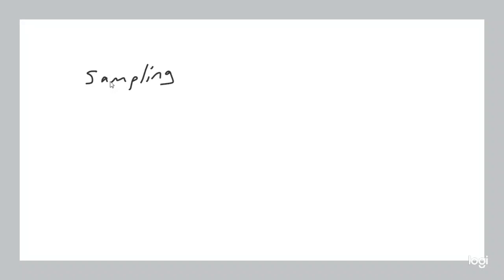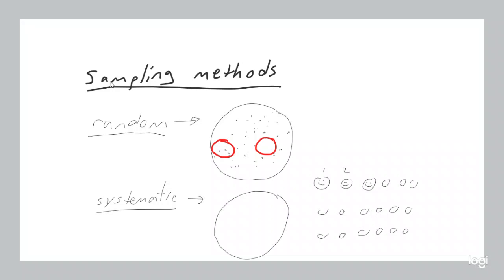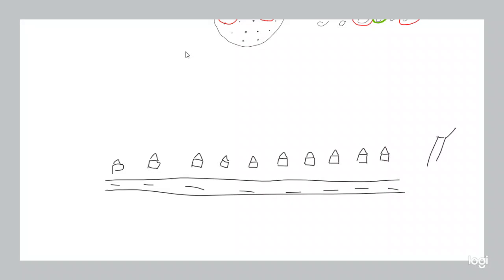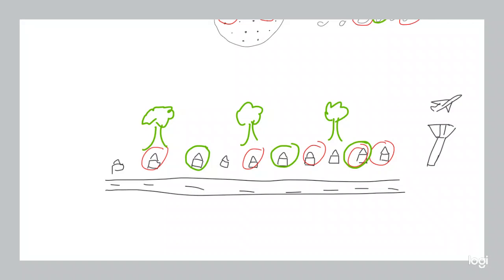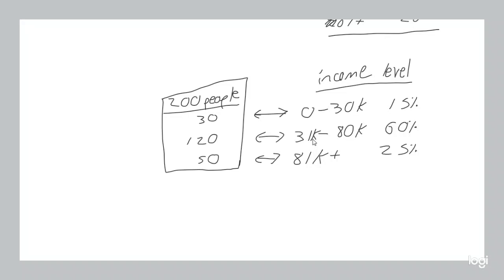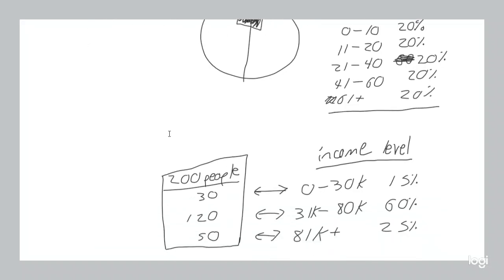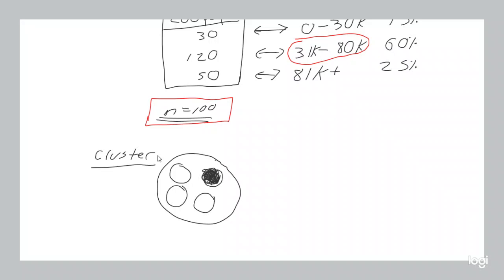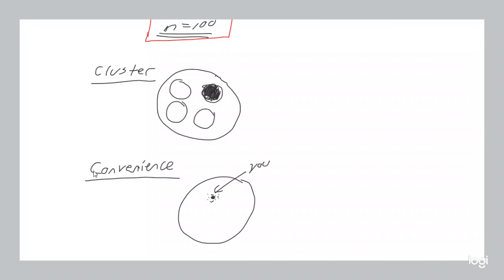Statistics Lecture 0.2: Data Types and Sample Methods Part 2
How data is collected, can have a major impact on study results. What are the different sampling methods, and their pros and cons? Check it out here!